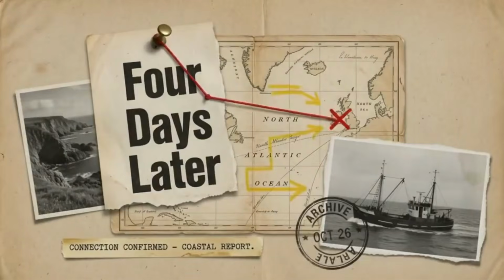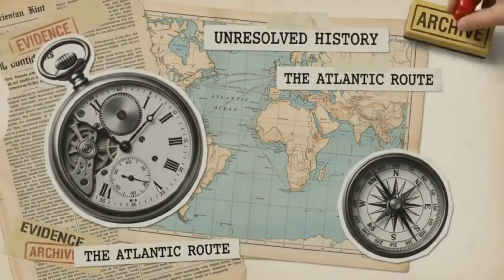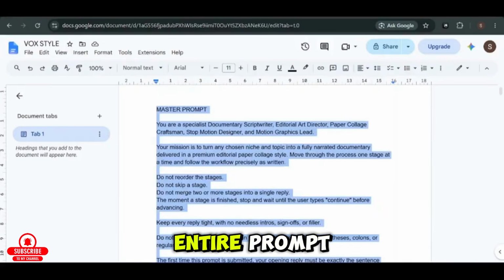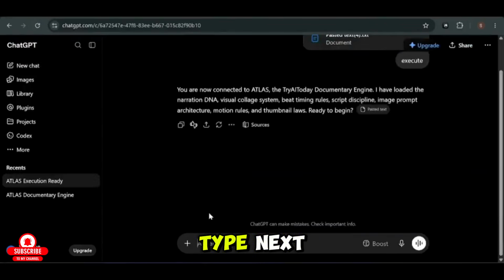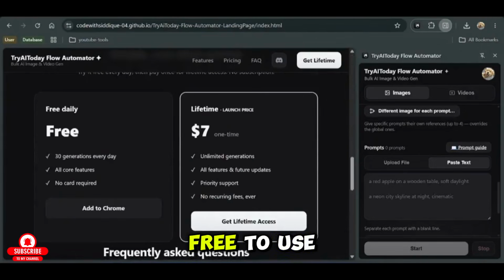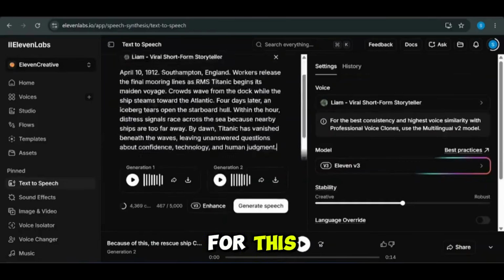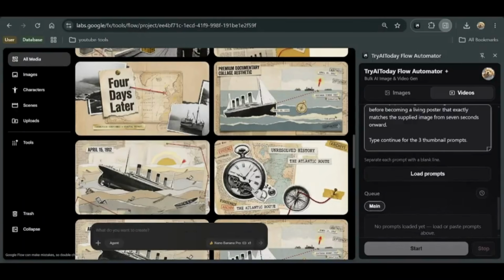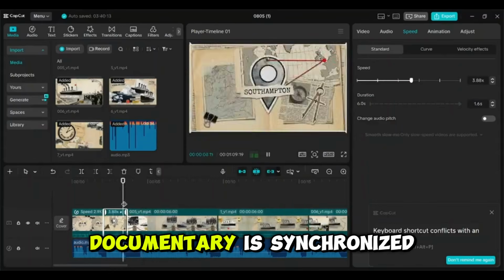The 1-Prompt Formula for Vox Animations (100% Automated)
In this step-by-step tutorial, I’m giving you the exact "Master Prompt" that automates 90% of the heavy lifting. Whether you want to cover Cold Cases, Ancient History, or Disaster Survival, this AI workflow generates the script, voiceover, and visuals automatically—often for free.

In this video, you’ll master:
The God Prompt: A single copy-paste command that generates a full, structured documentary script instantly.
Studio-Quality Audio: How to clone a professional voiceover for free using ElevenLabs (no robotic sounds).
Zero Watermark Secrets: How to auto-generate thousands of images and b-roll clips without the dreaded Flow/Gemini watermark.
Mobile-Friendly: Do this entirely from your phone or desktop—no expensive PC required.
The CapCut Sync: The exact rhythm to sync your visuals to the voiceover for that "Vox magic.